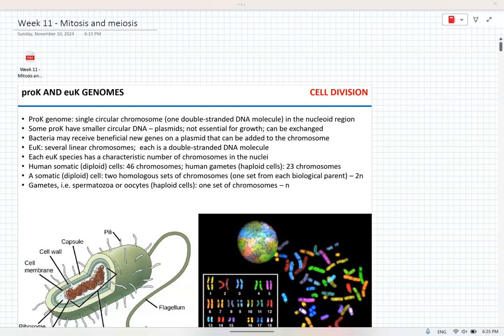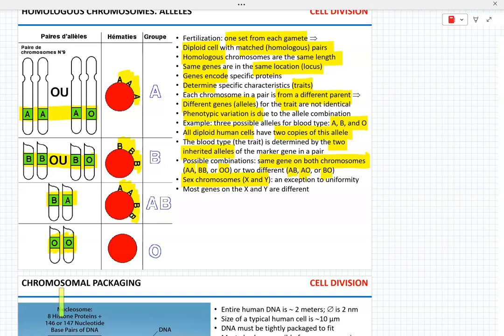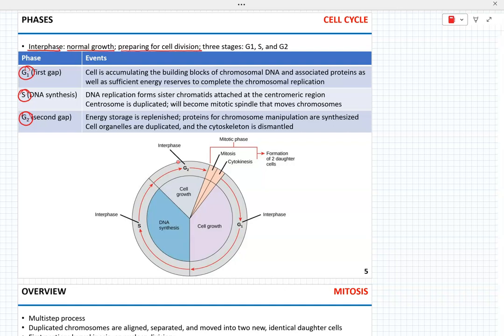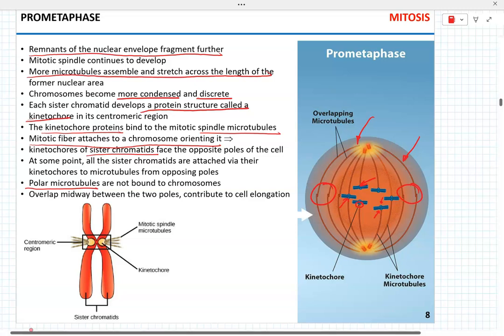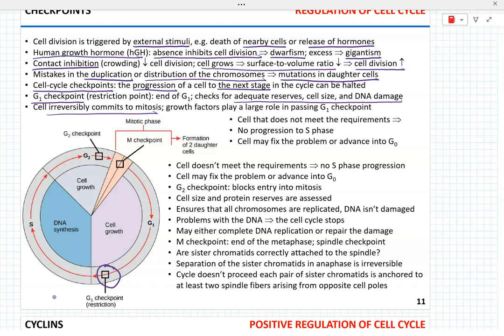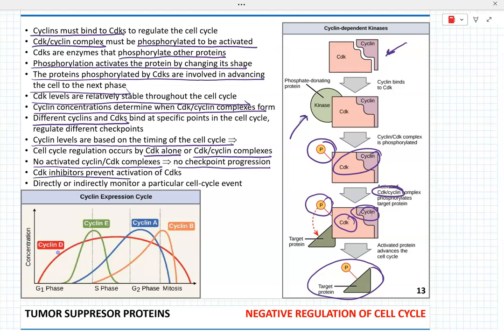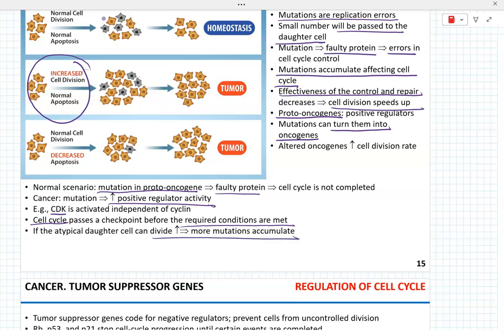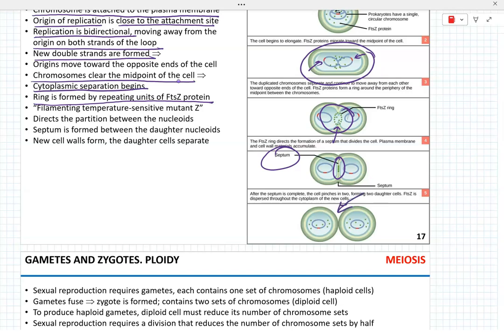Week 11, part I - Mitosis